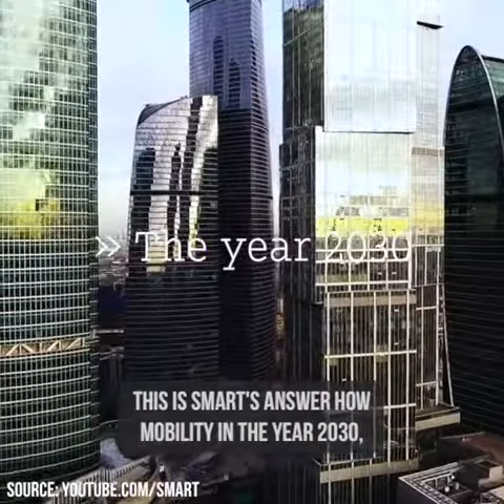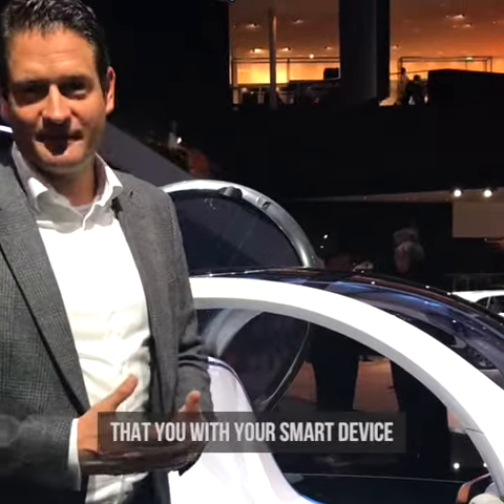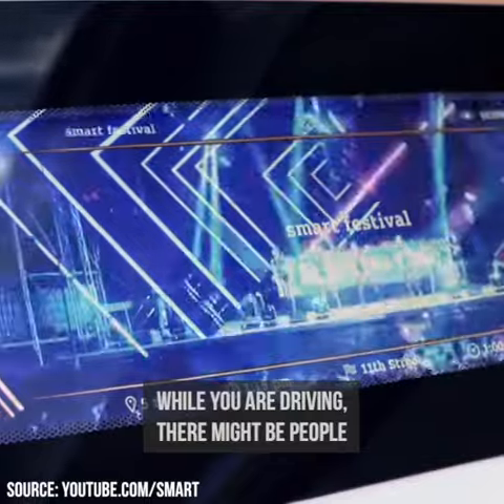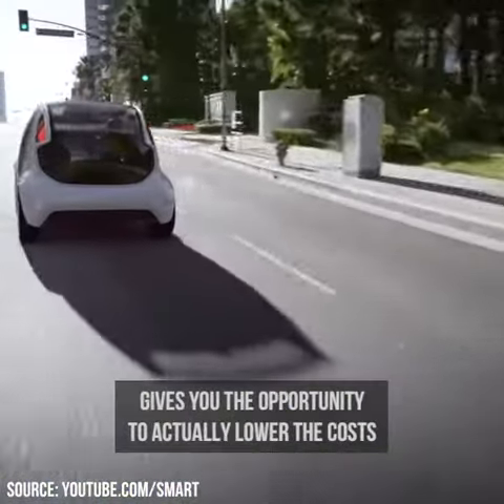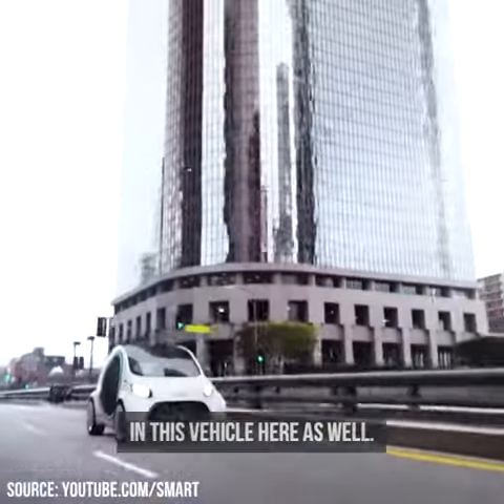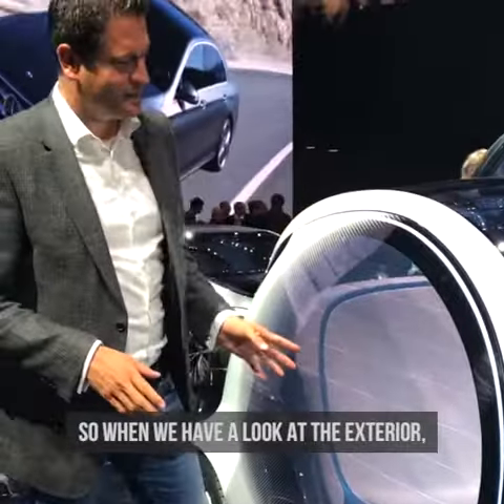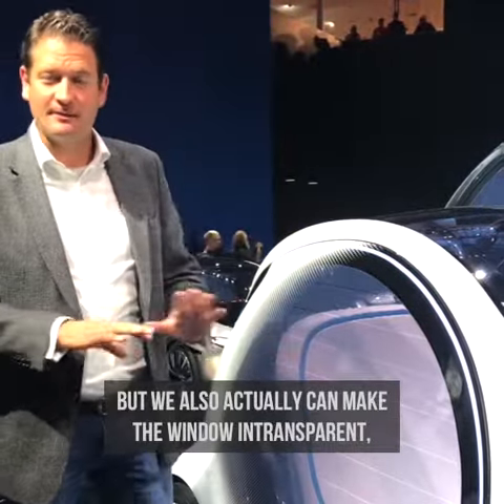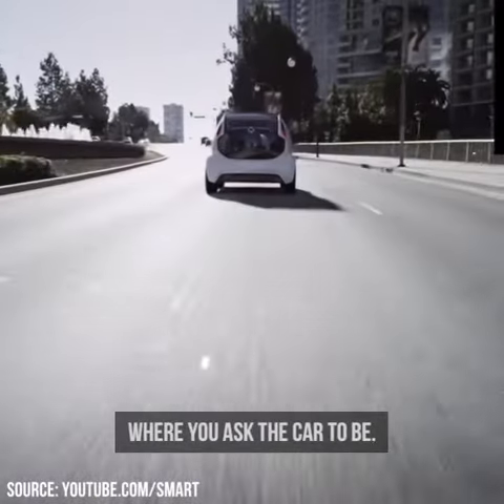Daimler's Future Smart Car Designed for Ridesharing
At this week's Frankfurt car show, Daimler introduced the Smart Vision EQ Fortwo, a concept car that envisions what urban rideshare might look like in 2030.